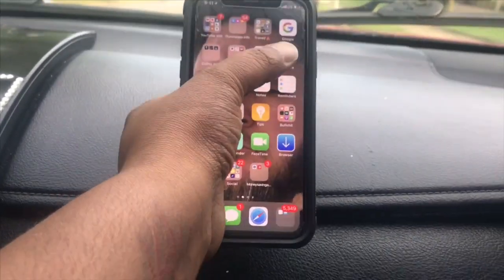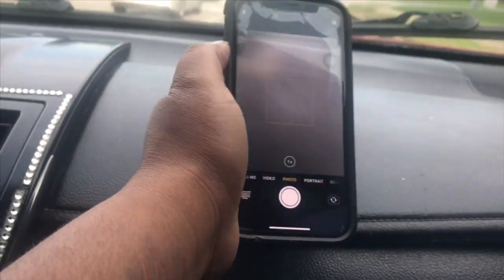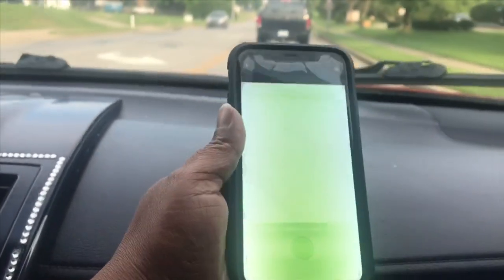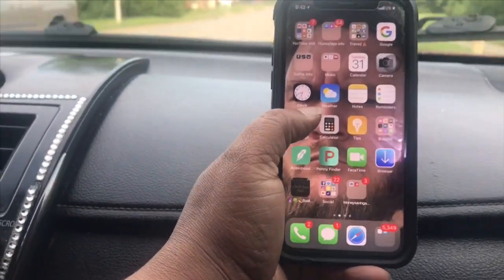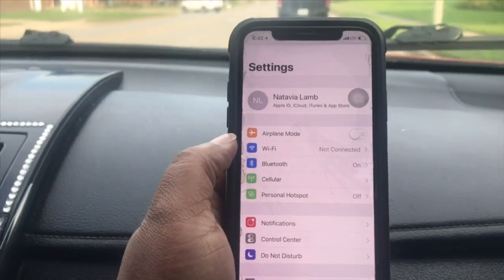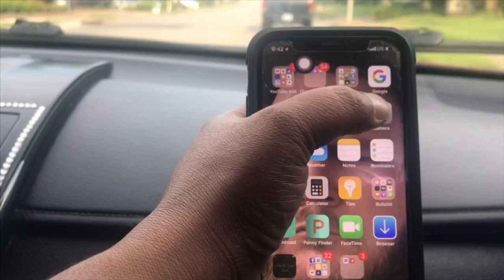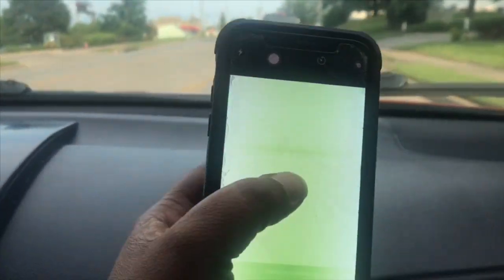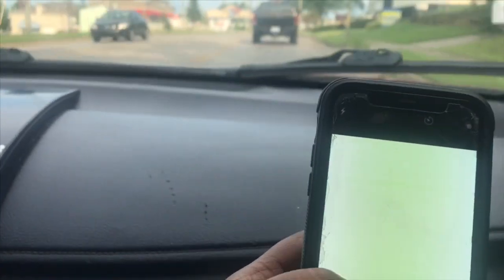How to fix iPhone X blinking screen/green screen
How to fix the iPhone X when it starts blinking /green screen